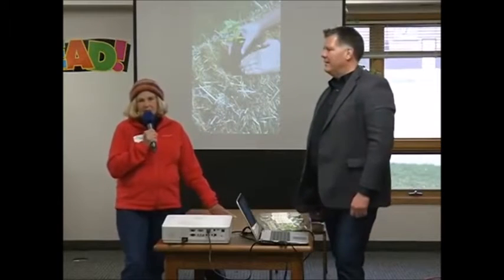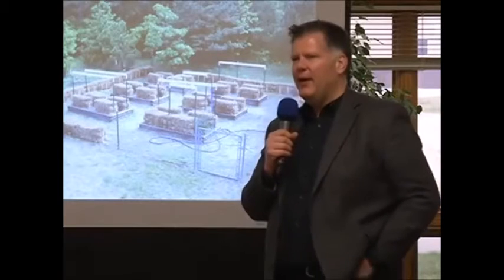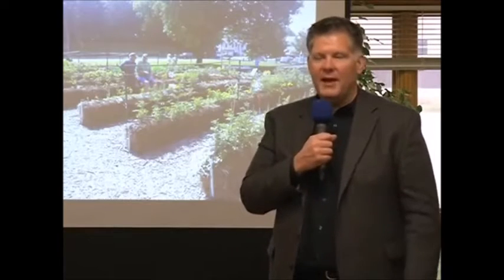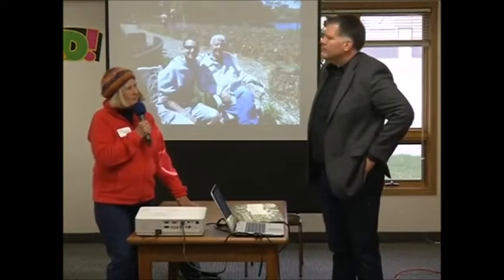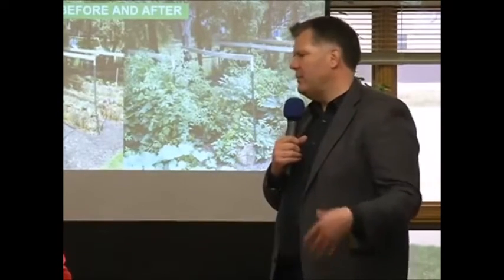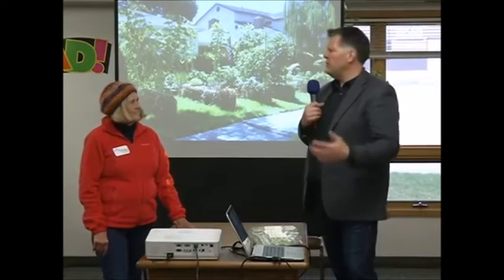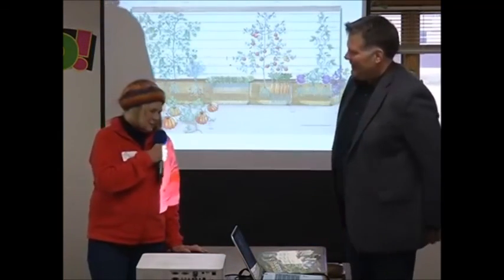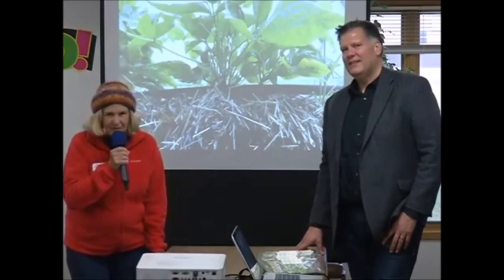Straw Bale Garden Basics with Joel Karsten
Master Garner Presentation on straw bale garden basics with Joel Karsten author of Straw Bale Gardens.